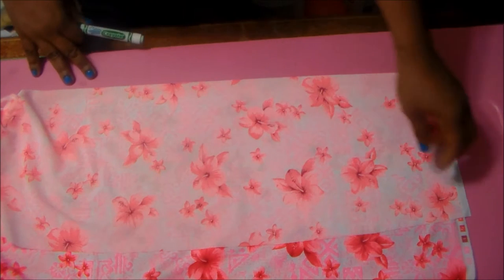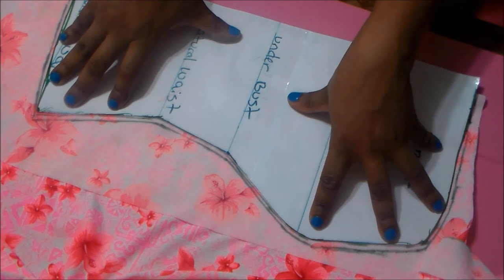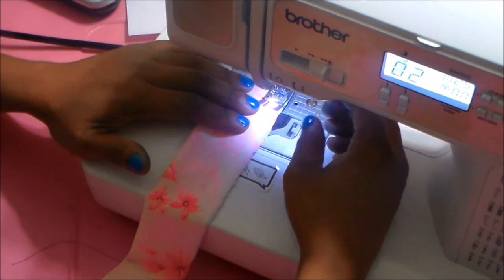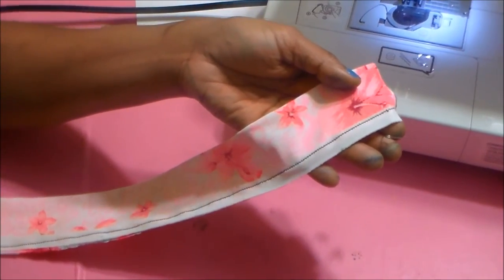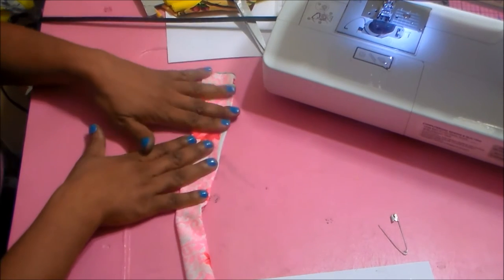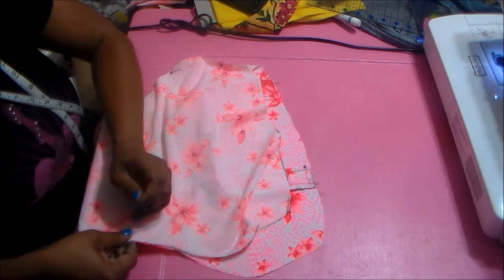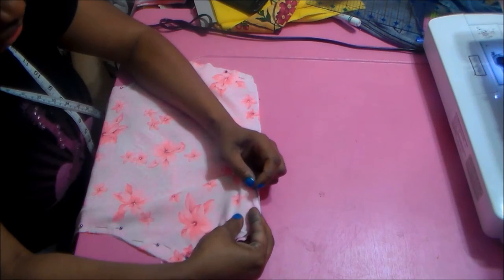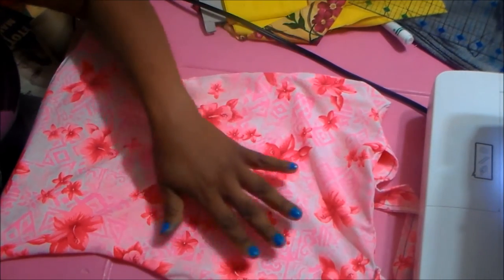HOW TO MAKE A SWIMSUIT TOP FROM YOUR MEASUREMENTS part 2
This video is part 2 of the how to make a tankini top video

The link to the modest fashion sewing group is (no men are allowed in this group)

IF you would like more video tutorials for making skirts, the link to the playlist is here: